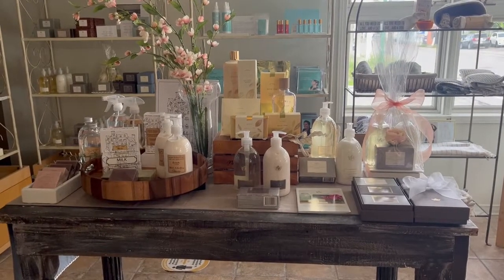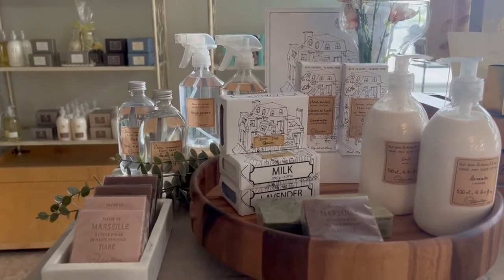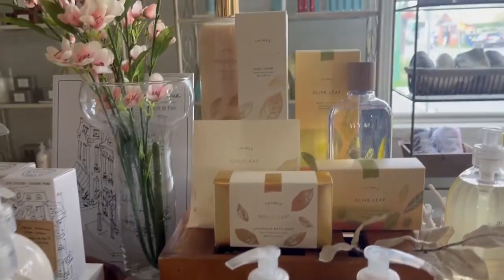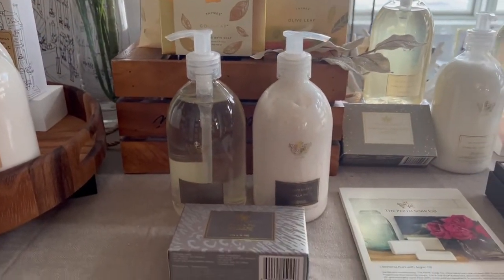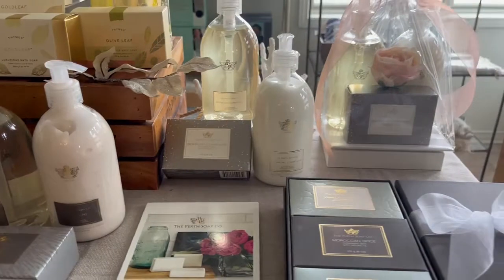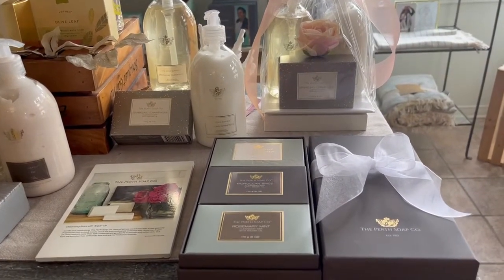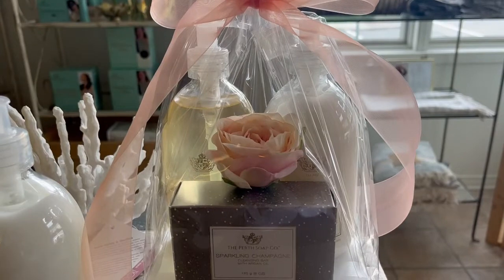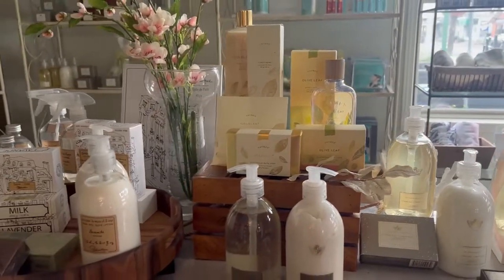Lasting Impressions Gifts Boutique | Body & Spa Collection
Self care essentials from our spa and body collection ❤️ Whether it's for you or for a loved one, we have product to create a luxurious DIY spa day experience.
We are open Tuesday - Friday 11am - 6pm, Sunday 11am - 5pm & Sunday 12 - 4pm.

Or visit us in-store 5552 Main Street, Manotick Village